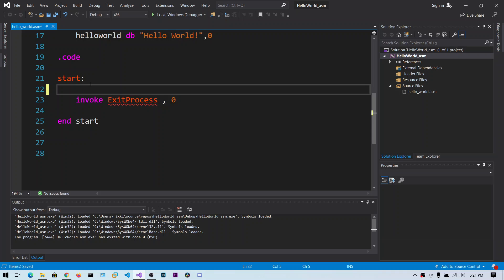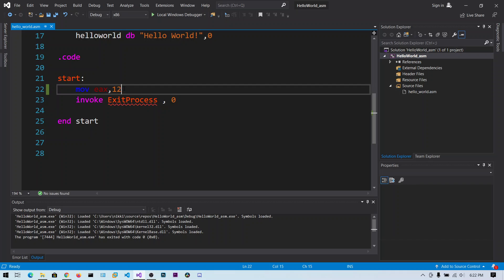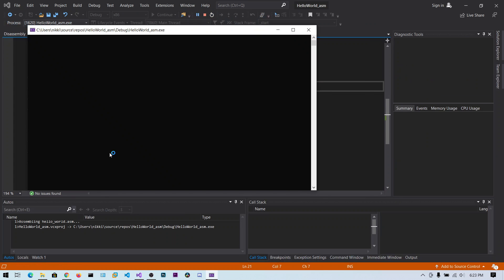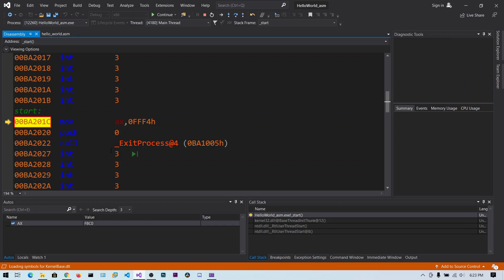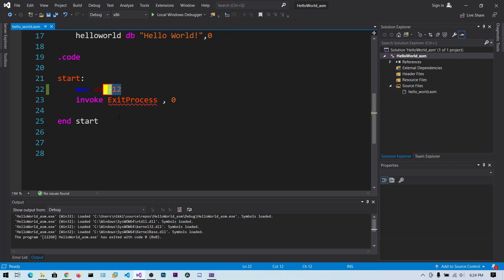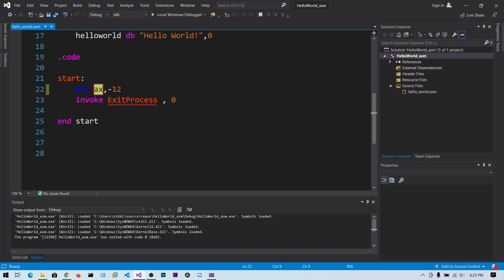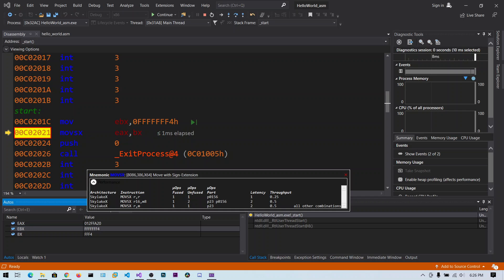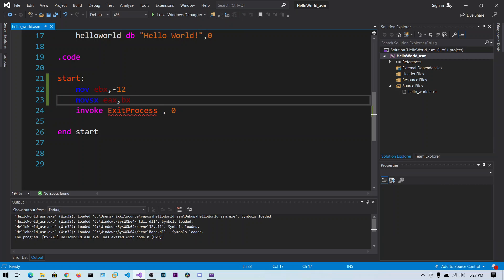Masm32 Tutorial - 08 MOV , MOVZX , MOVSX Instructions